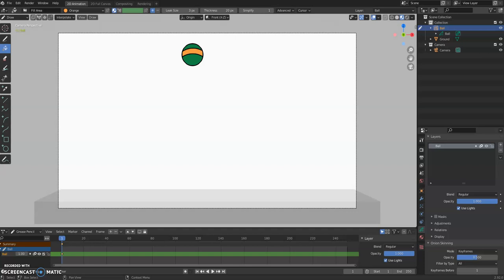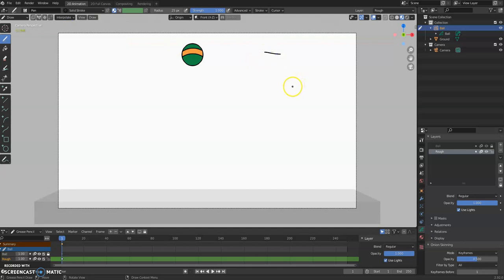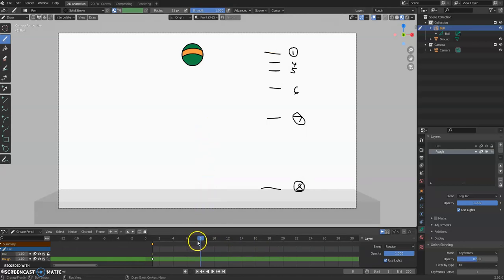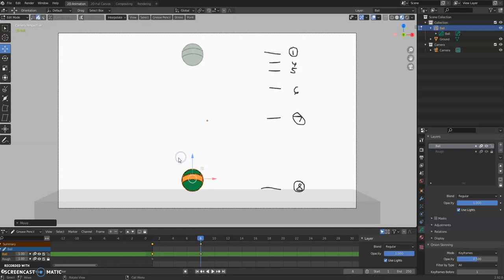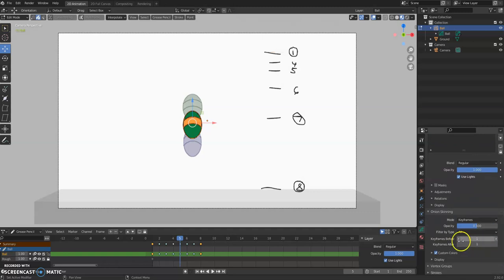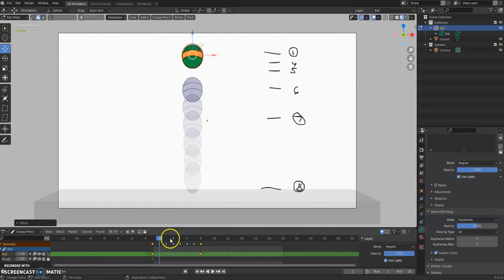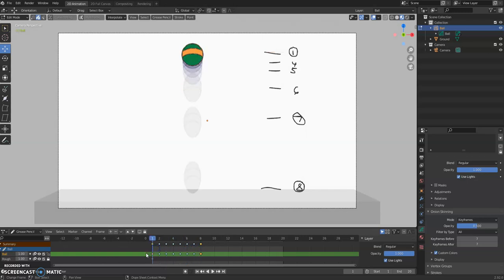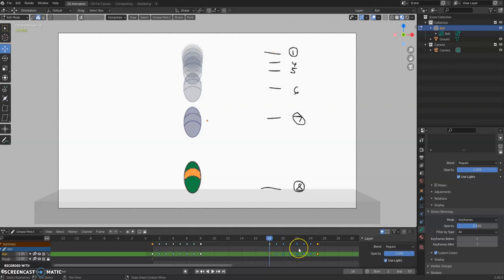02 - 2D Animation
Working through the second part of the ball bounce animation focusing on modifying the interpolated keyframes